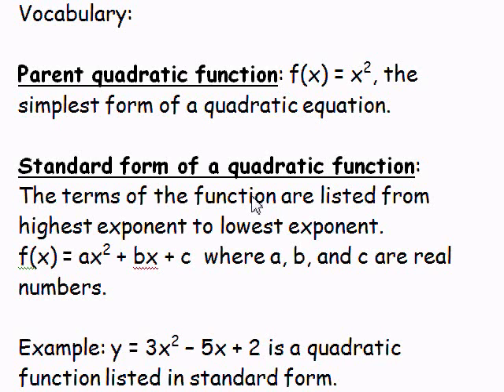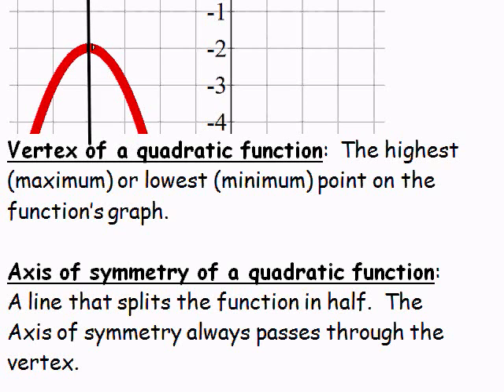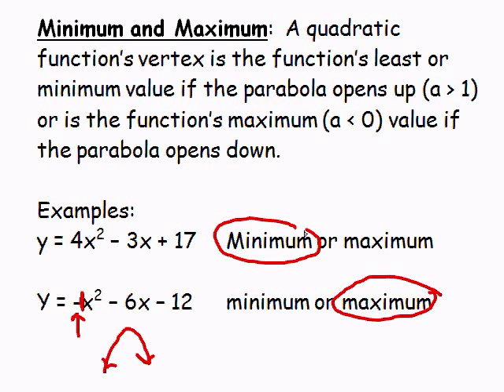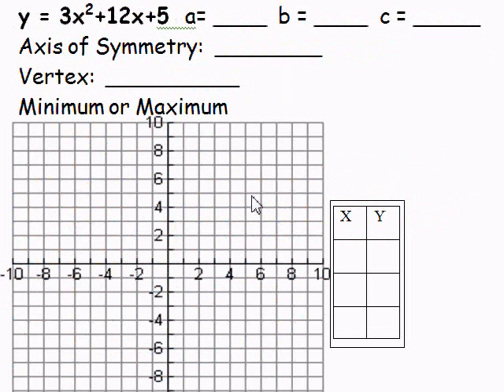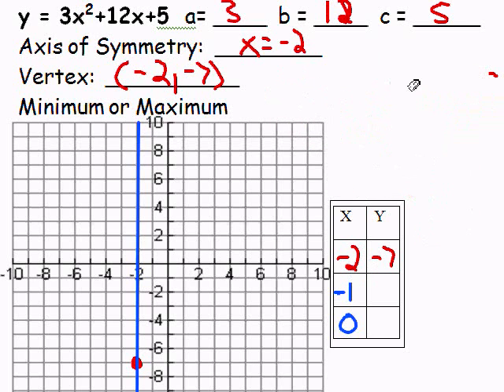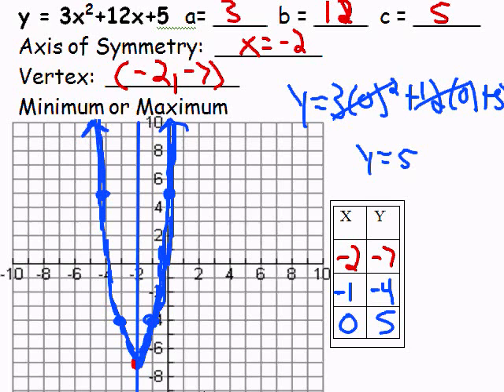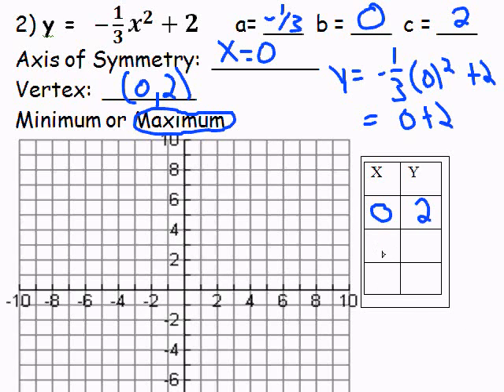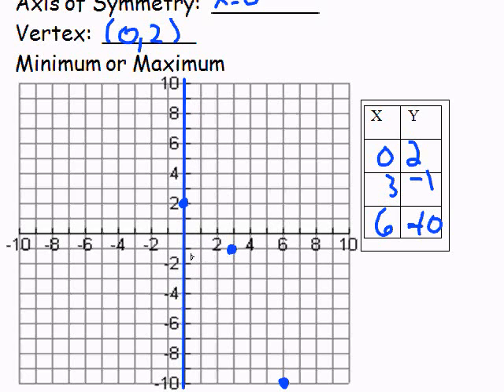Graphing Quadratics in Standard Form A1 9 4